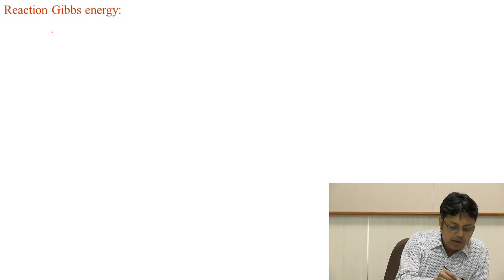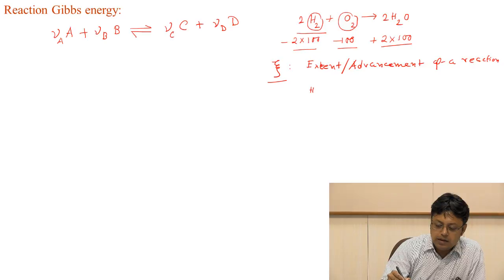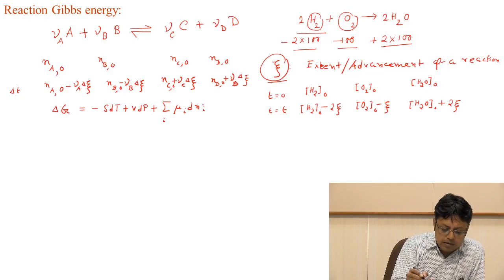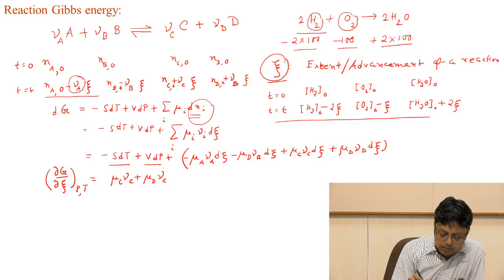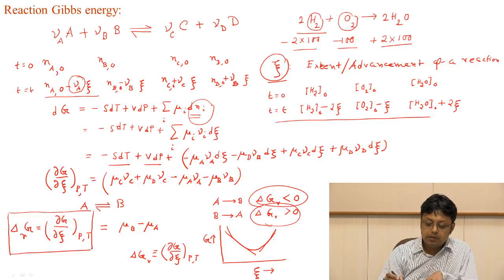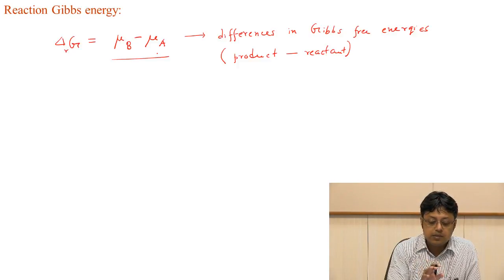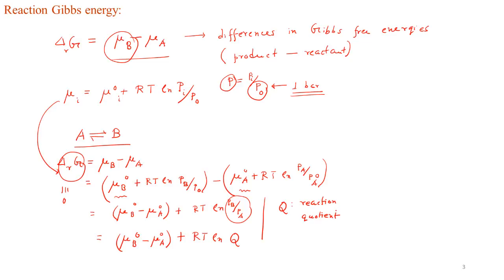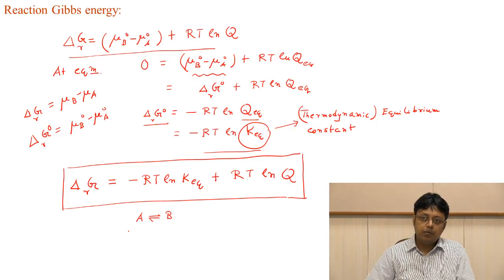Chemical Equilibrium - part 1